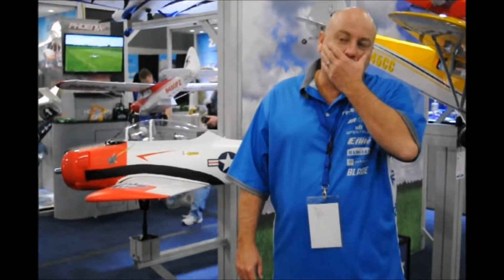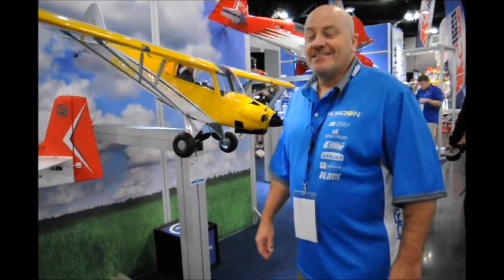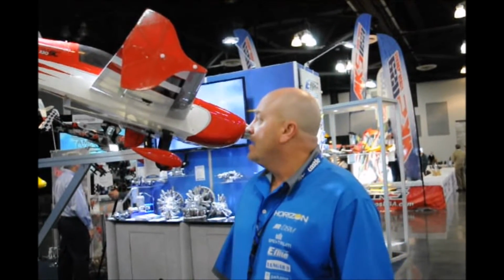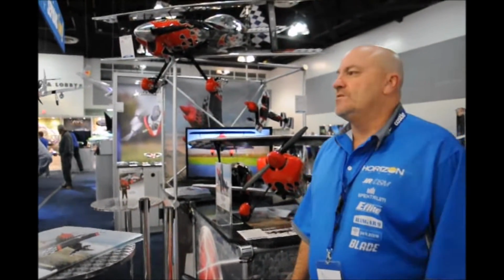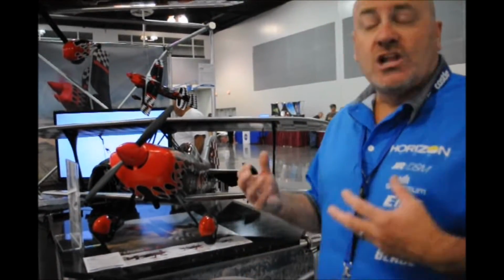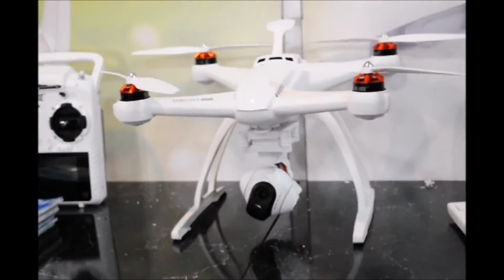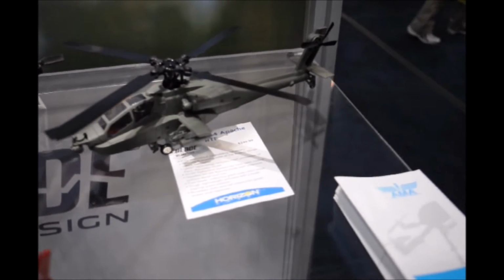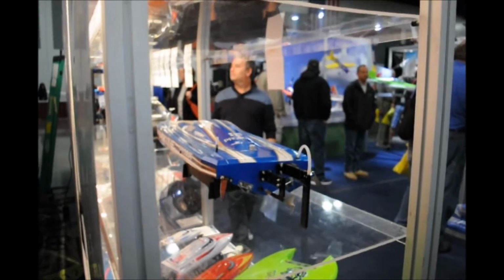AMA Expo 2016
Description A short tour of the 2016 AMA Model Aviation Expo in Ontario, CA.